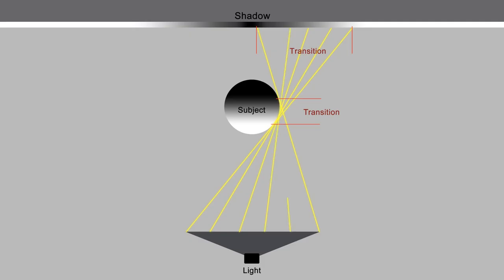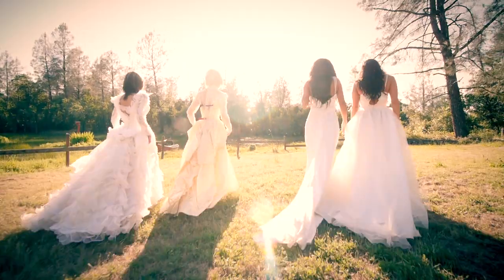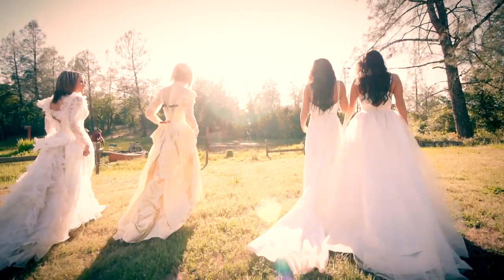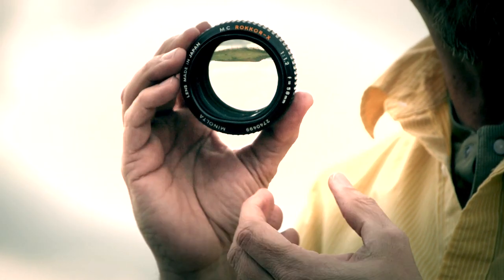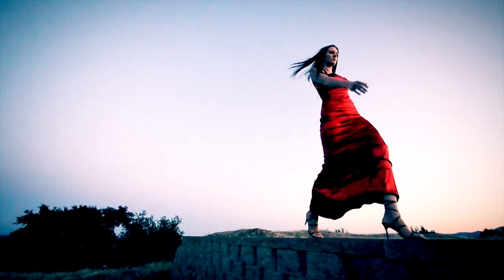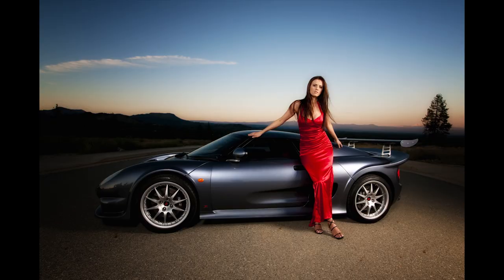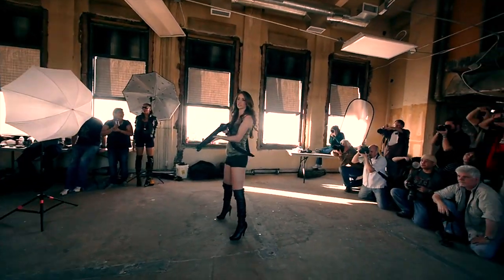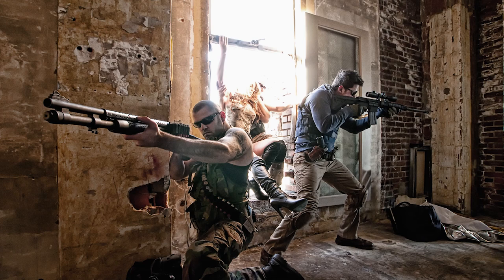lighting asylum photography trailer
The Lighting Asylum is a lighting video designed to teach you portrait flash photography.
Portrait photography is a blast, so why is every portrait "how to" video so depressingly boring? It doesn't have to be that way. If you have been looking for a portrait lighting DVD that is both instructional as well as entertaining the "Lighting Asylum" is for you.

There are so many great lighting DVDs out there that teach you "how to build the house", the Lighting Asylum's goal is to teach you "how to lay the right foundation".